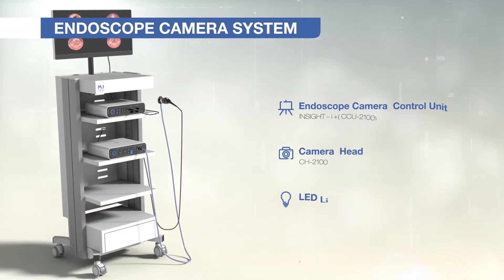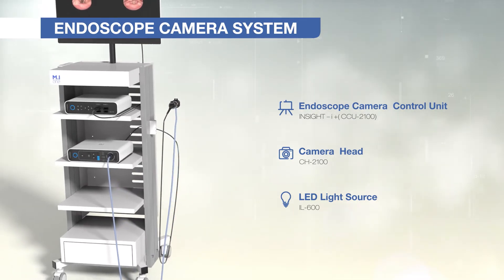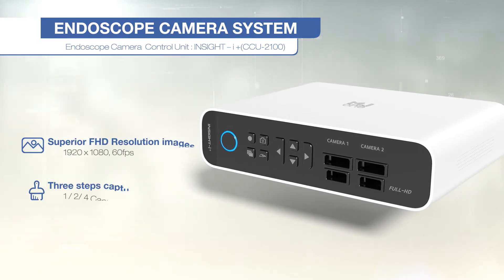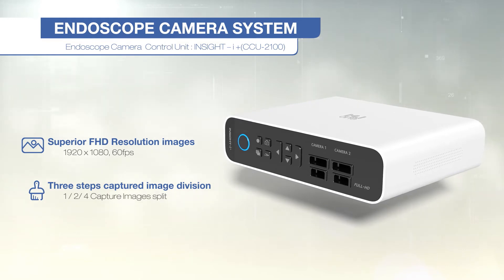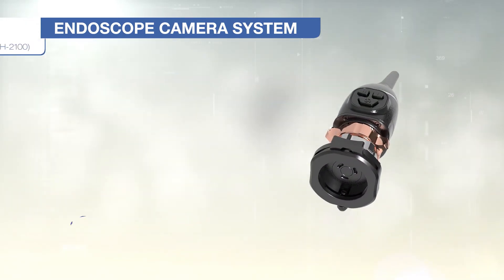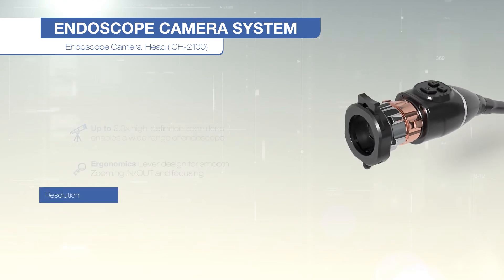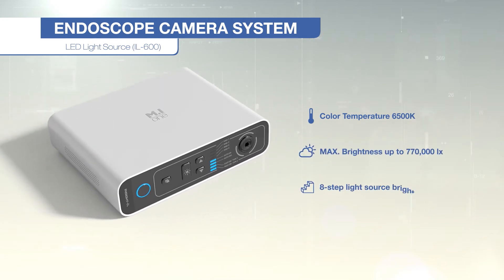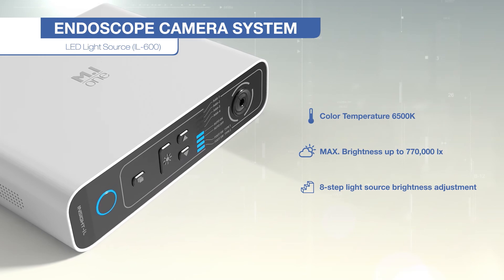Endoscope Camera System (CCU-2100 & IL-600)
Introduce Endoscope Camera System of INSIGHT-I+(CCU-2100), which is a high performance and Superior image resolution designed for getting diagnostic image in Otolaryngologist, Operation etc.